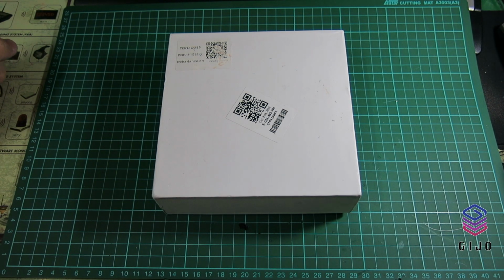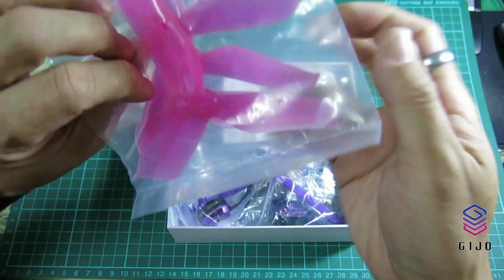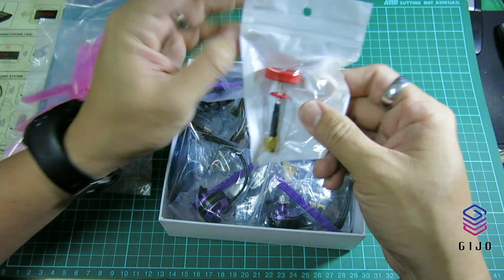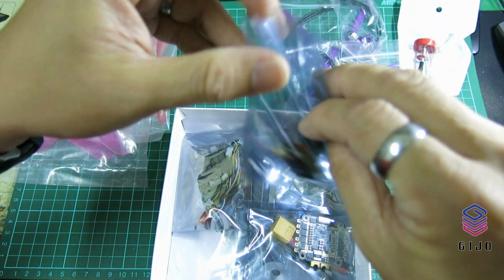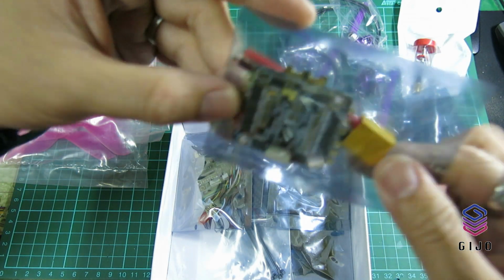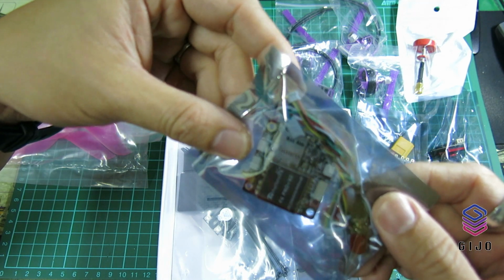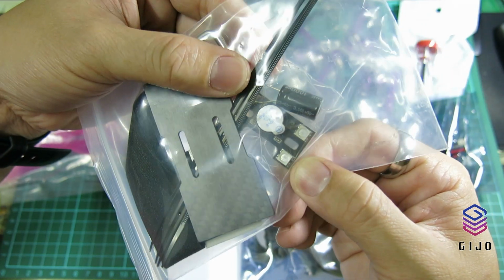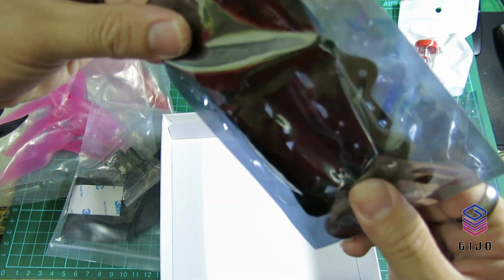Unboxing Tero Q215 215mm FPV DIY Race Quadcopter Drone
This video was captured with :
- Canon PowerShot G15

This video was produced and edited with :
- VSDC Free Video Editor.